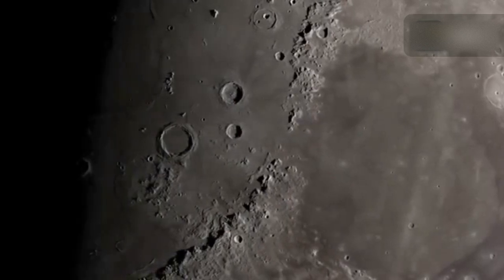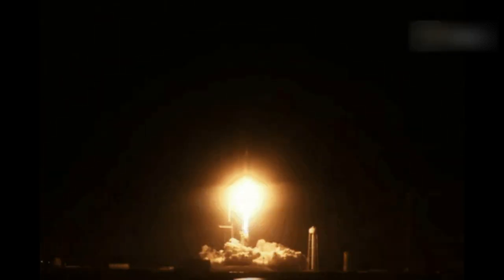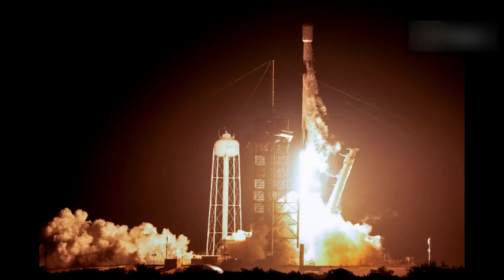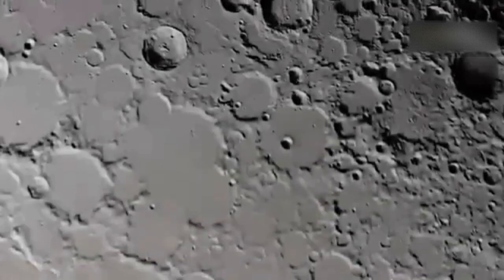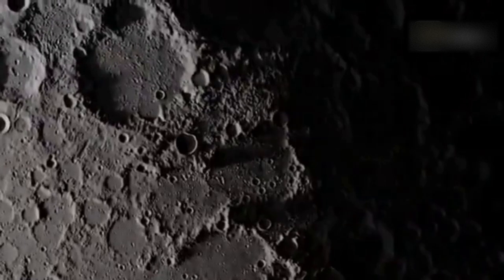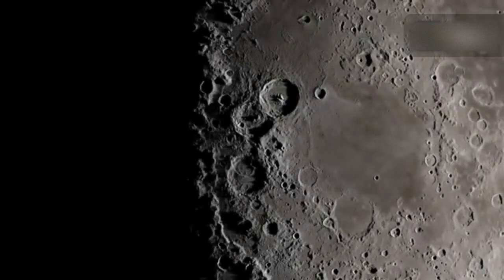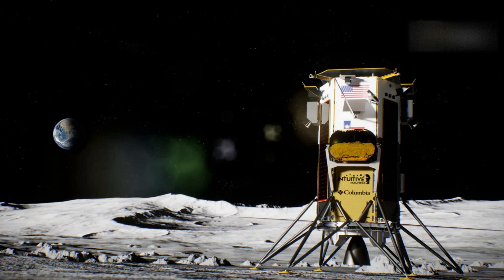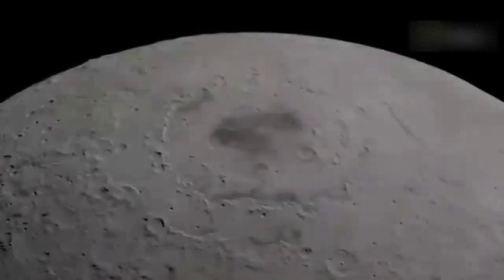IM-1 Landing on Moon! The Landmark Moment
The first U.S. commercial moon lander  IM-1.
After a planned nine-day trip to the moon, Odysseus is expected to last for about seven days on the lunar surface, according to a mission overview.
Odysseus will focus on space weather interactions with the moon's surface, radio astronomy, precision landing technologies and navigation.
Intuitive Machines 1 Landing on Moon.